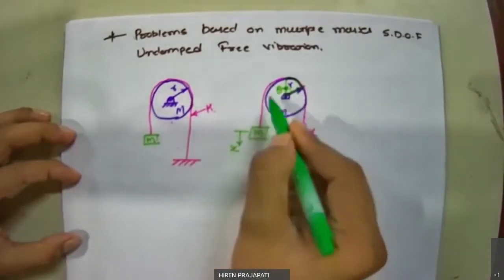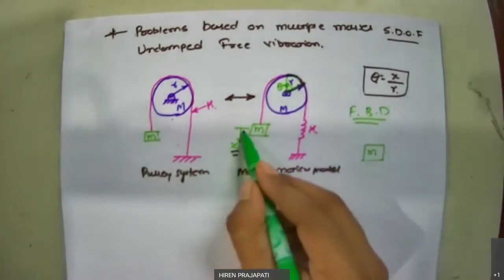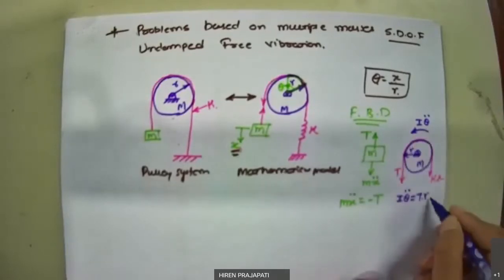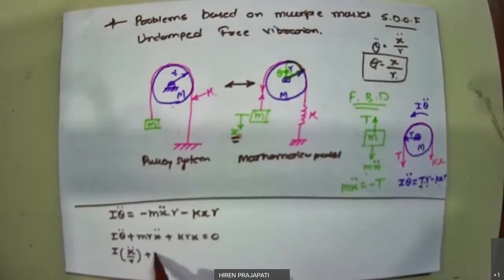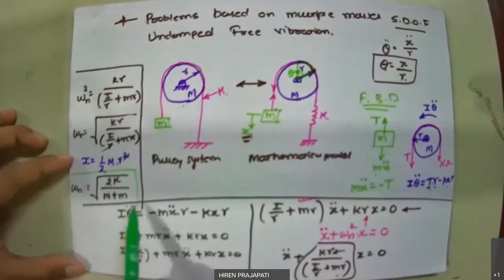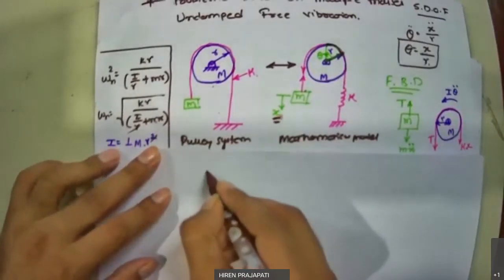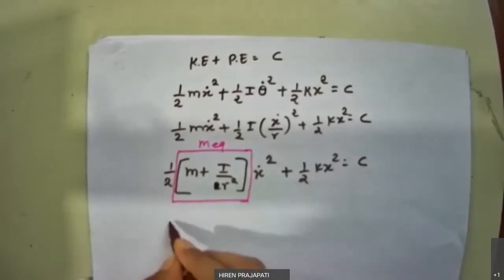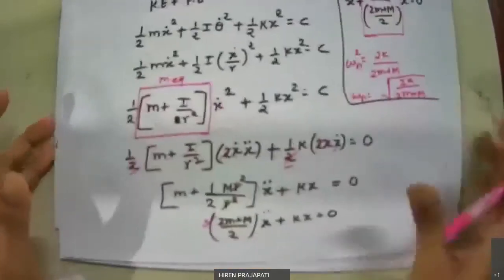Lecture 16. Natural Frequency for SDF System With Multiple Mass & Spring Elements